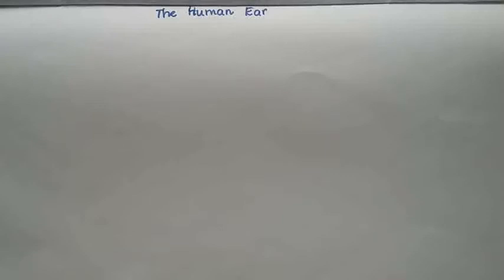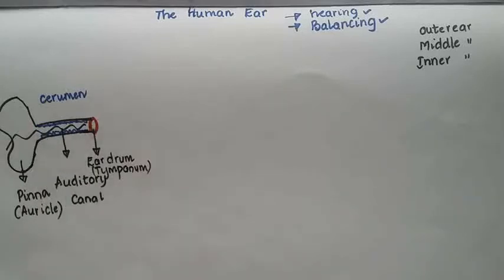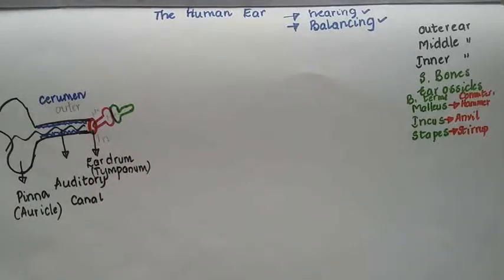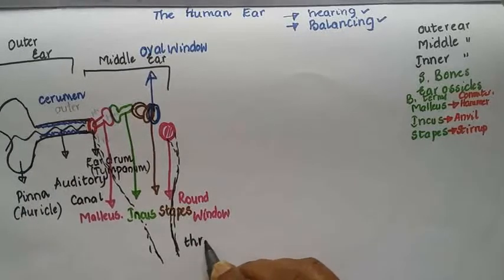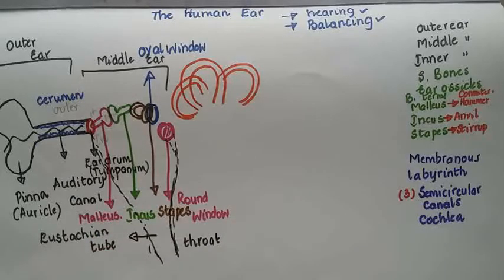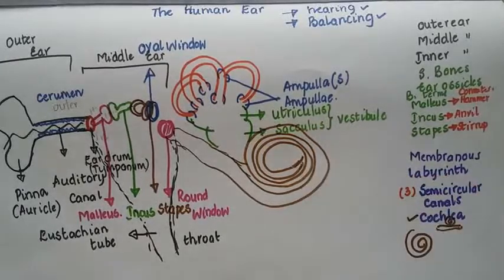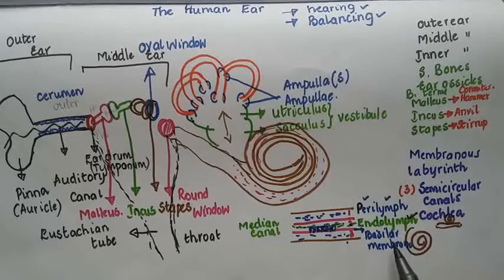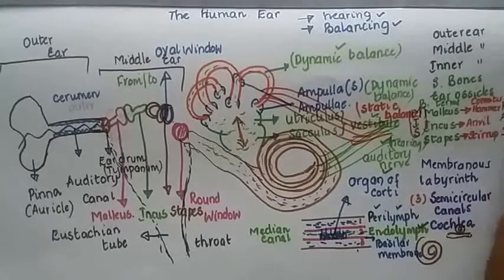BIOLOGY-X-SENSE ORGANS(13-JUN-2020)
BIOLOGY-X
SENSE ORGANS
PARTS OF THE EAR ALONG WITH THEIR LOCATION